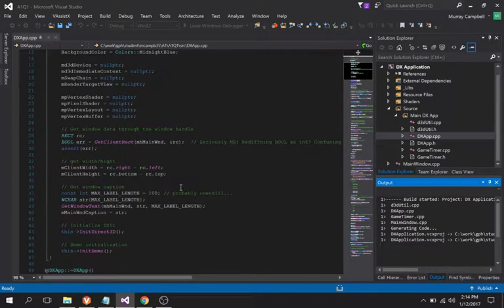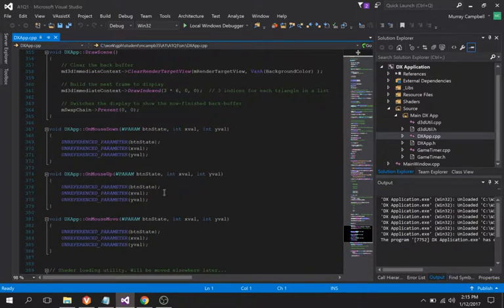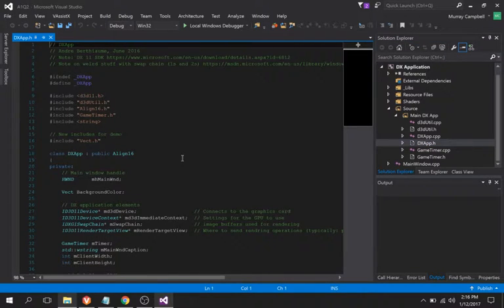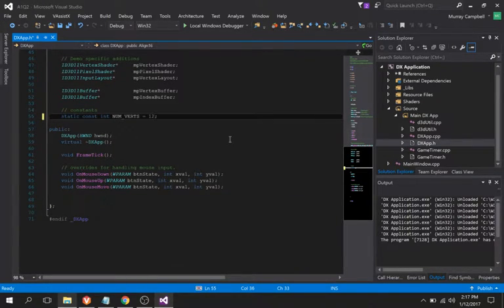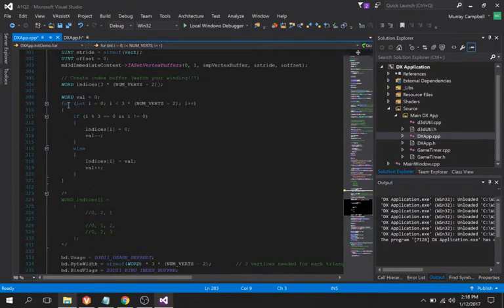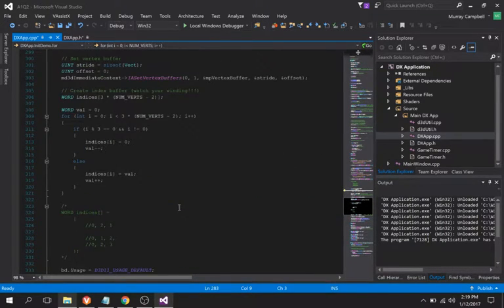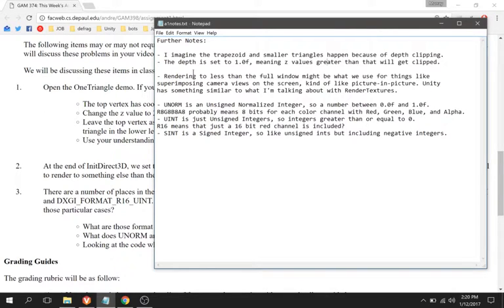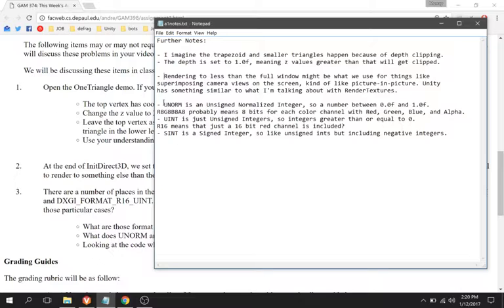GAM 398 - Assignment 1 Video Report